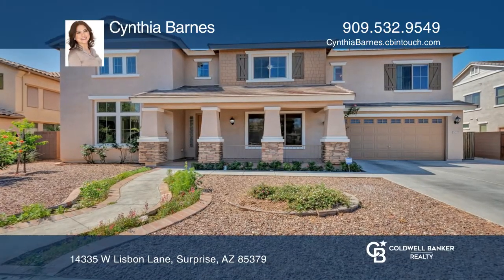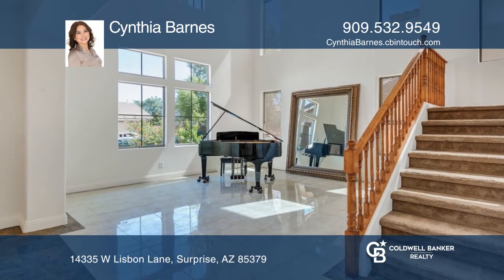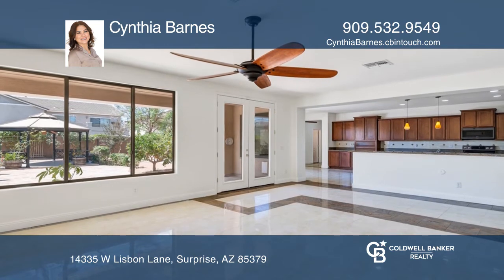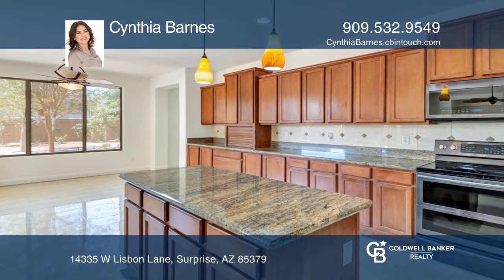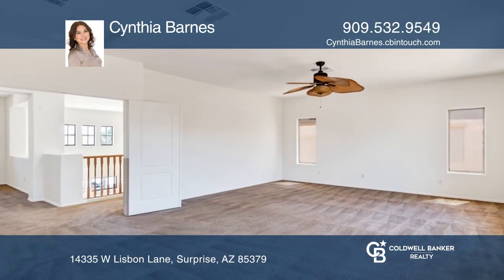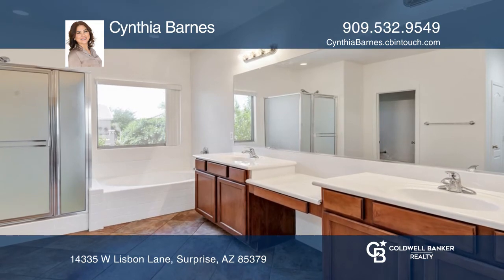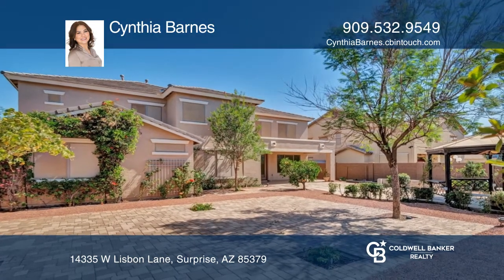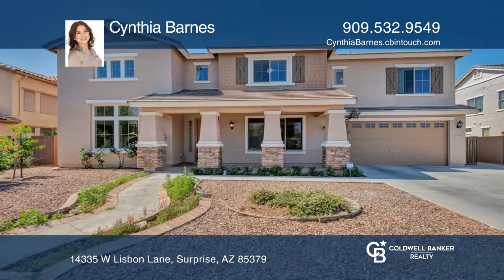14335 W Lisbon Lane Surprise, AZ | ColdwellBankerHomes.com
14335 W Lisbon Lane, Surprise, AZ

Need more space? Check out this gorgeous, approximately 4,100 plus square foot home with six bedrooms and three and one-half baths on an extra-large lot featuring a gazebo and fruit trees. The formal living room has vaulted ceilings with lots of natural light. The kitchen has nearly 42-inch maple ca